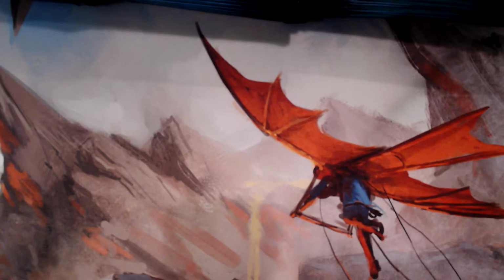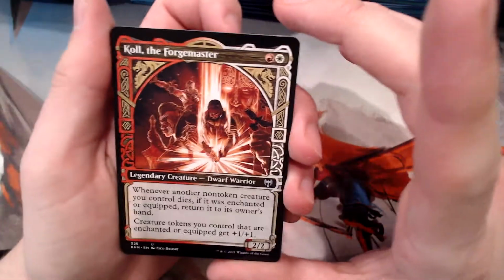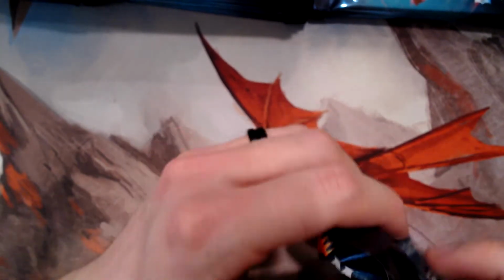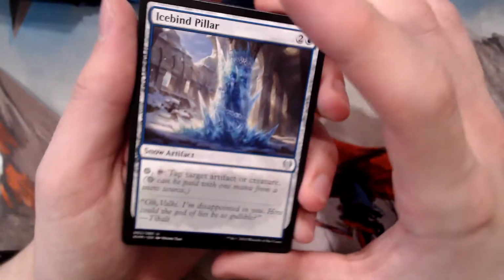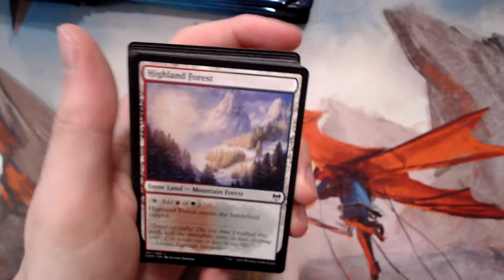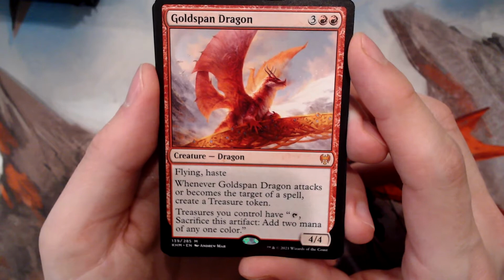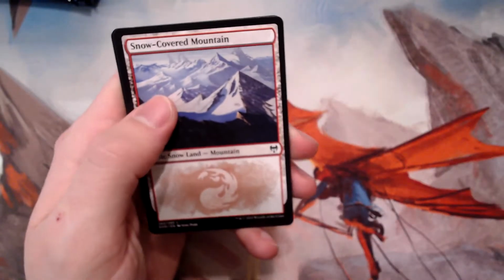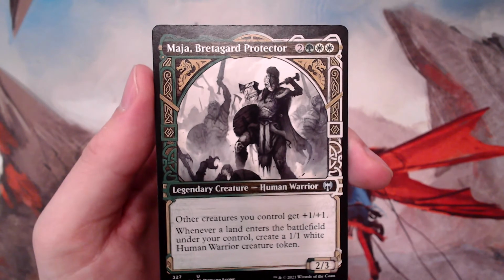Kaldheim Booster Box! Time for Heavy Metal Pulls! | Magic: The Gathering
Here it is! My first Kaldheim booster box! And we start off pretty great if I do say so myself!